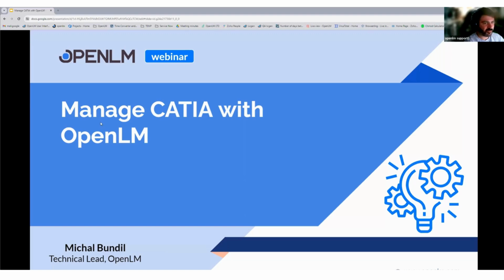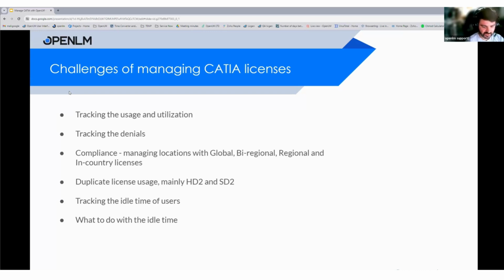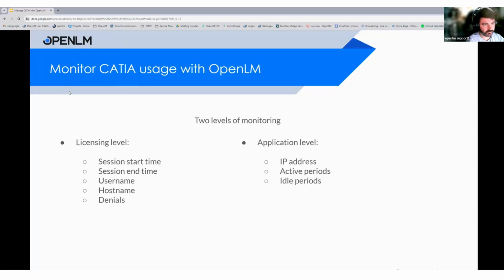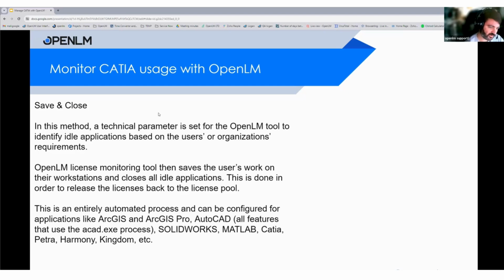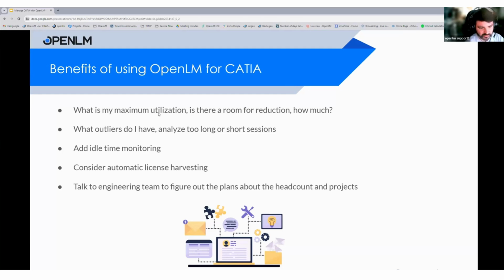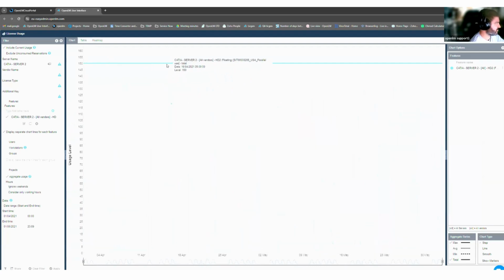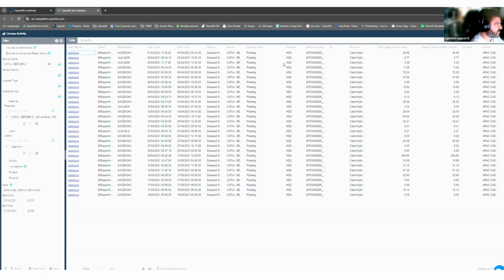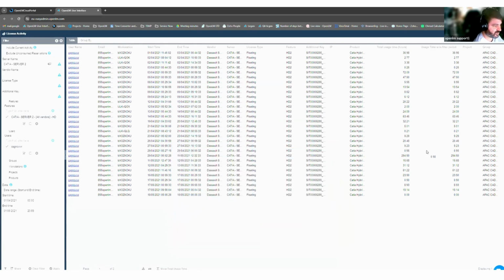Manage Catia with OpenLM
This webinar will explore how to effectively manage CATIA licenses using OpenLM. OpenLM is a software tool that helps organizations optimize their license utilization for various CAD applications, including CATIA.

Here are some key topics that might be covered in the webinar:

- Challenges of managing CATIA licenses
- How OpenLM can help monitor the usage of CATIA and other Dassault license
- Benefits of using OpenLM for CATIA
- Demonstration of OpenLM functionalities for CATIA license management

Did you enjoy this video? Dive deeper with our upcoming webinars! Register for FREE and explore more on Software License Management and related subjects at

Why OpenLM?

OpenLM is your one-stop destination for smart software license management. With our software license monitoring solutions, you can efficiently control license allocation and usage across your organization. OpenLM also enables you to track underutilized licenses and release them for active users - thereby optimizing your licenses to their fullest potential and saving on future licensing expenses.